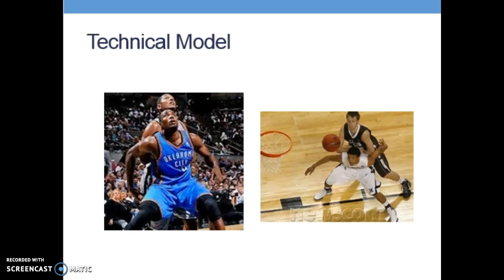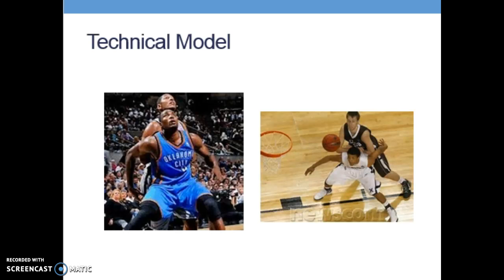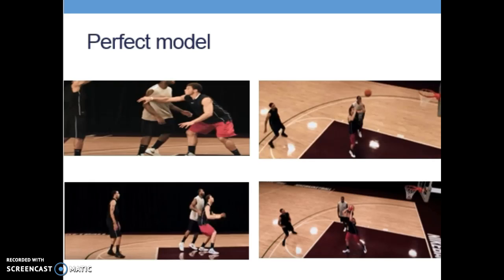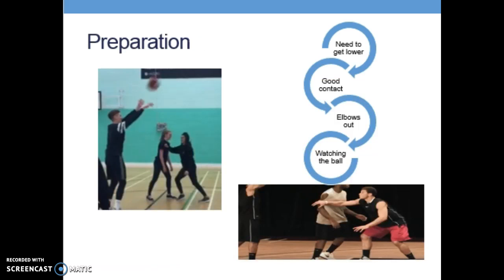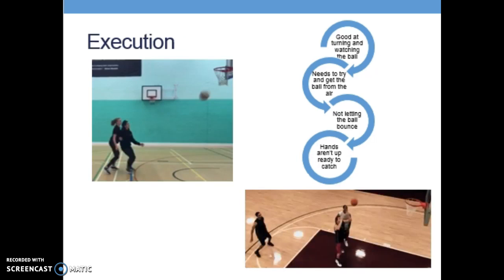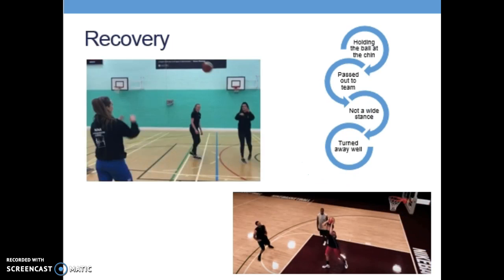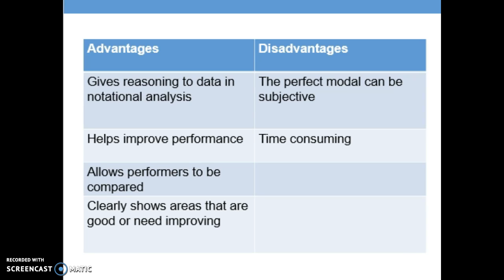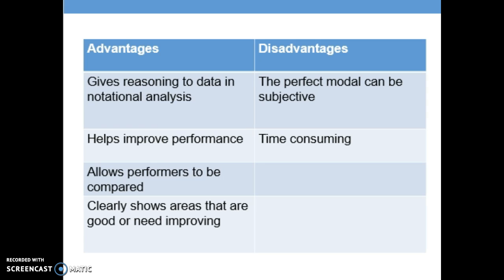6.2 Technical Model